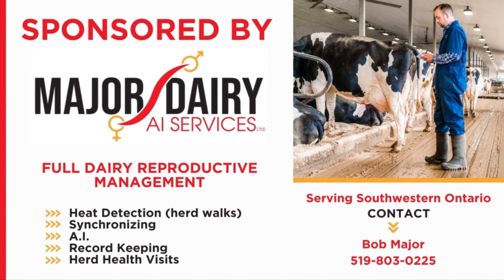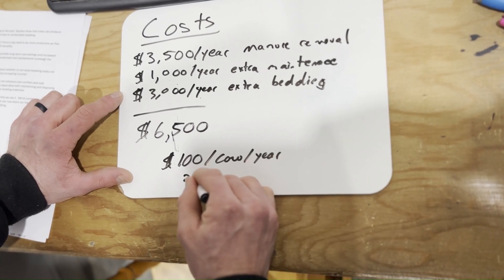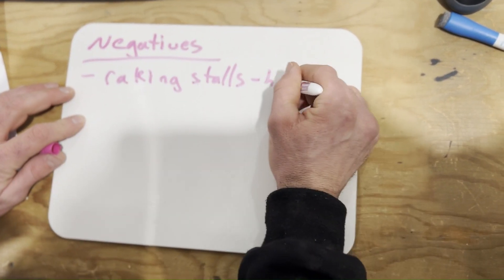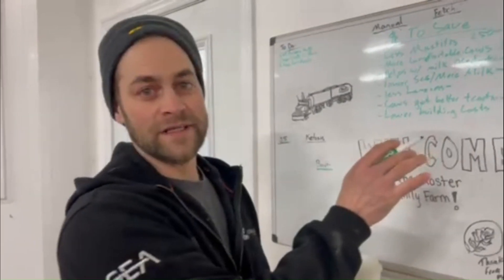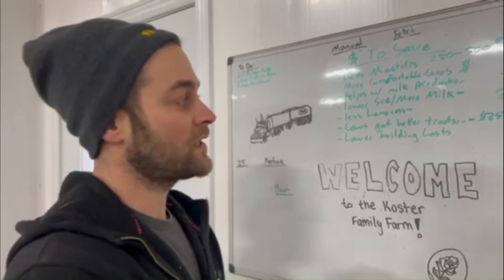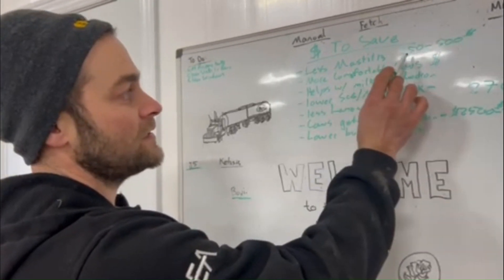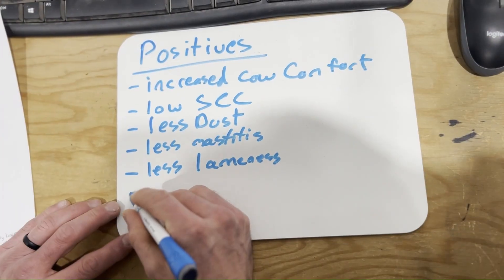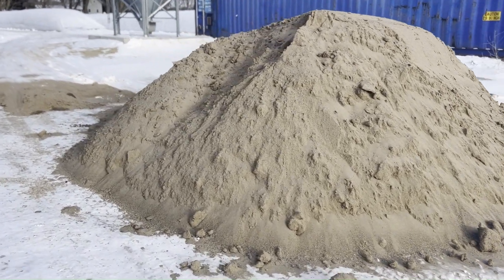Can SAND Bedding Really INCREASE INCOME on Dairy Farms?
Are you considering switching to sand bedding in your dairy farm to increase milk production?

In this video, we explore the benefits of using sand bedding and whether it really boosts milk production on dairy farms. From improved cow comfort to reduced mastitis and lameness, we dive into the science behind sand bedding and its impact on dairy cattle.

If you're looking for ways to optimize your dairy farm's operations and increase milk yields, this video is for you. Watch until the end to discover the surprising truth about sand bedding and its effects on milk production.

💬 We’d love to hear from you! Would you ever use sand bedding? Do you use sand bedding and what do you love about it?

Major Dairy A.I. Services Ltd.

Would you like easy meal solutions to get quick and easy meals on the table before chores or extracurriculars?

Follow us for more behind-the-scenes farming content!